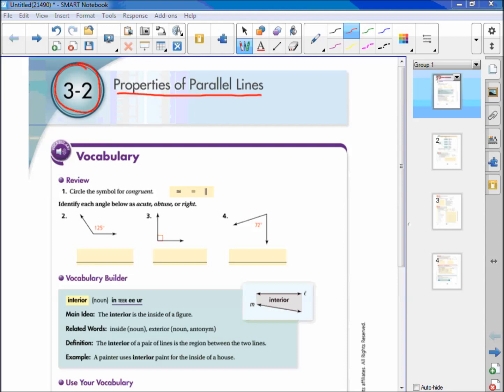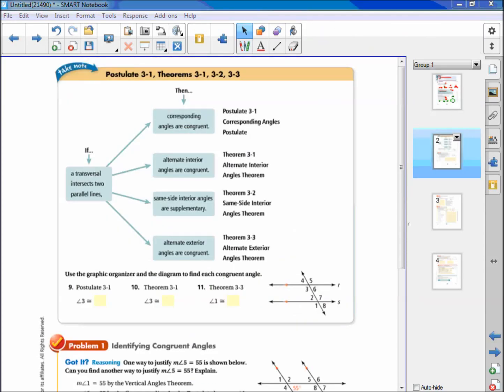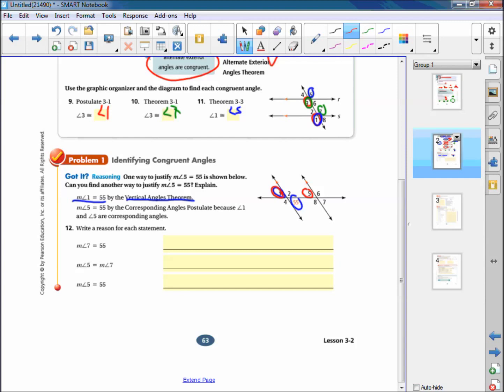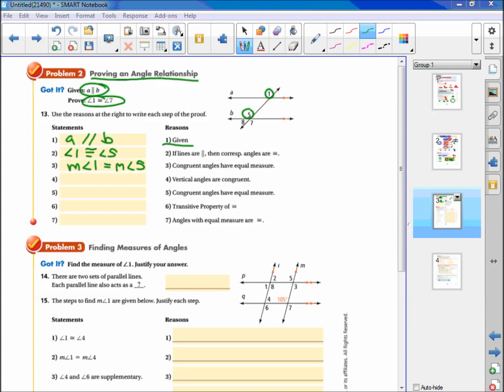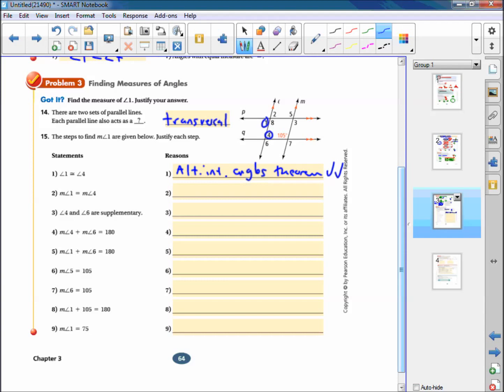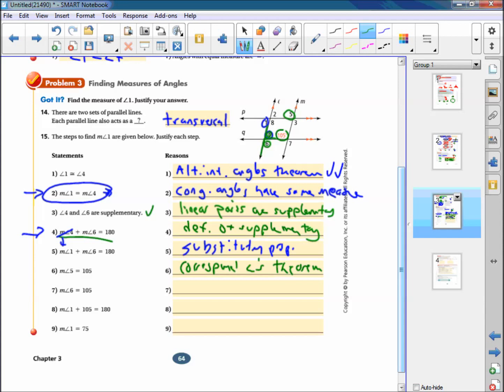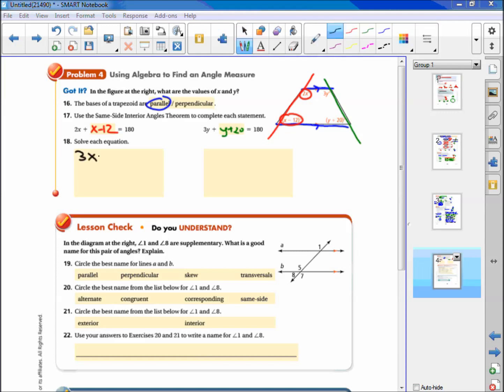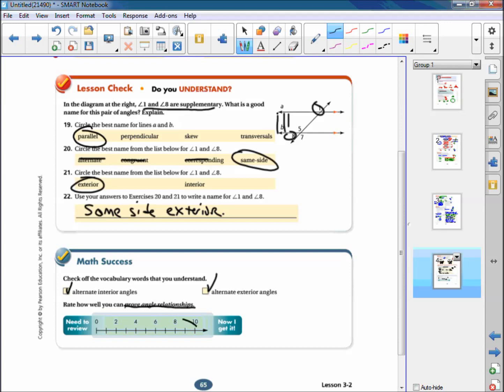Geometry Video Notes on Section 3.2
Geometry Video Notes on Section 3.2 covering Properties of Parallel Lines